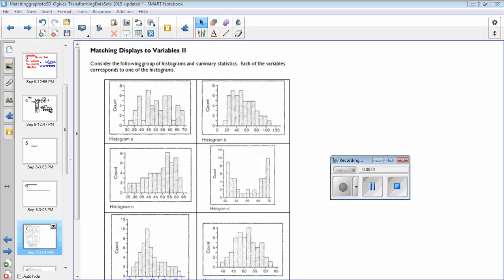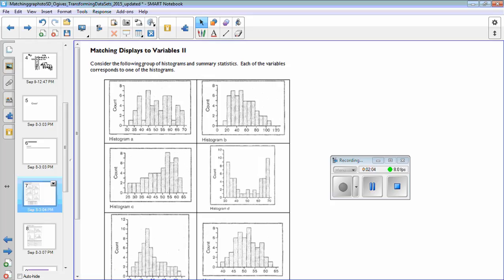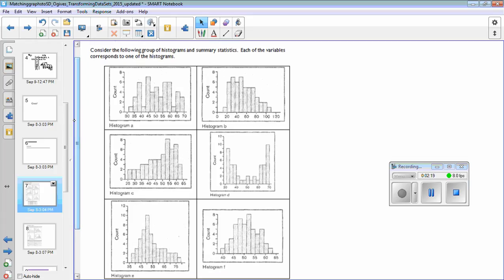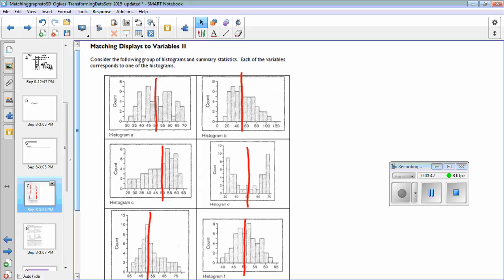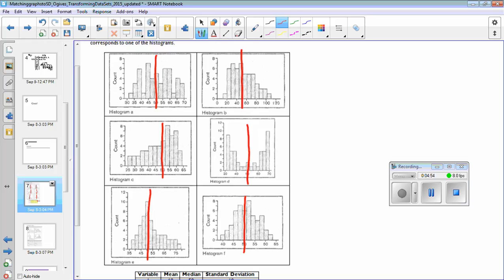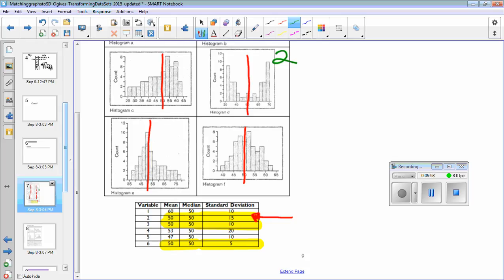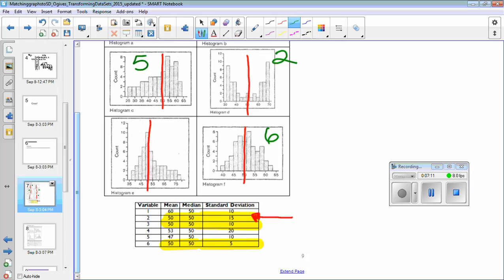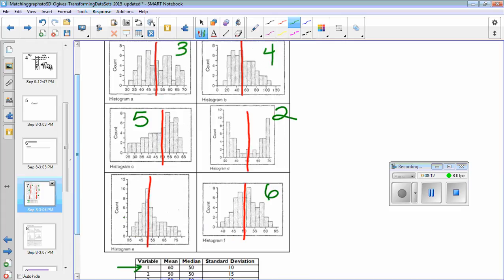MatchingDisplaystoVariables September09 2015